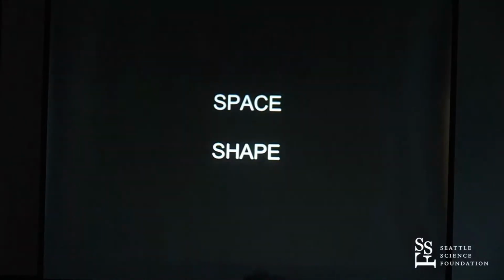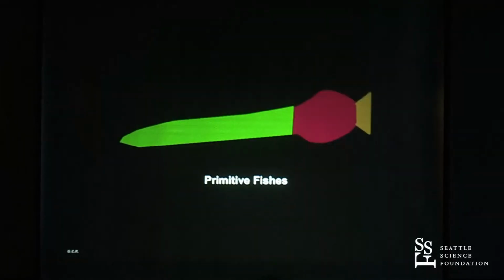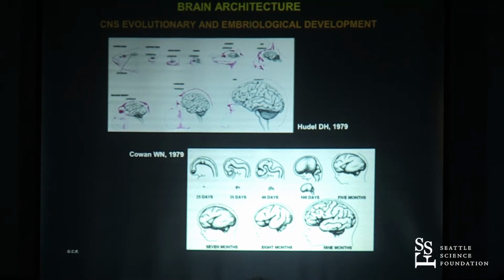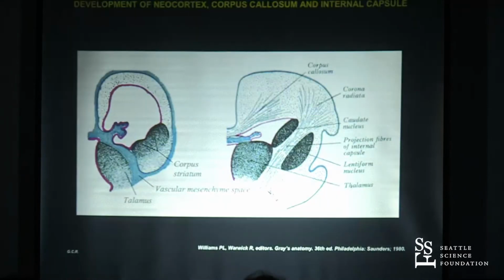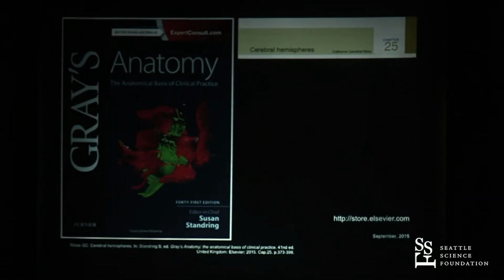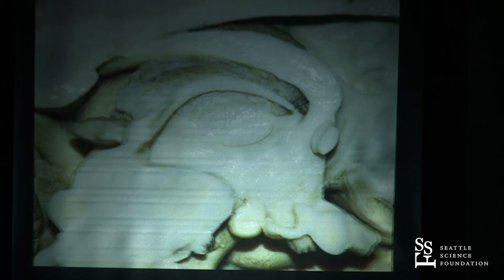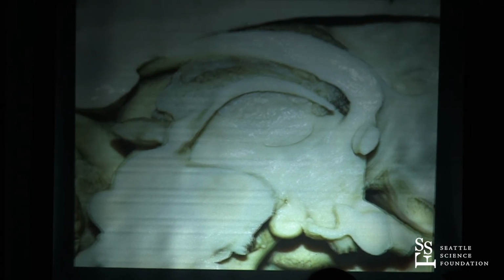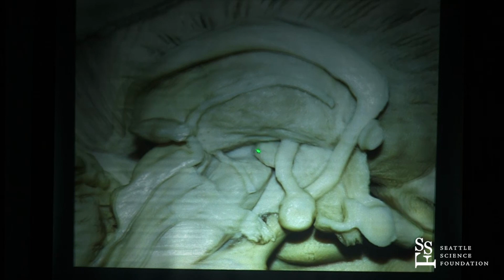Brain Architecture - Guilherme Carvalhal Ribas, MD